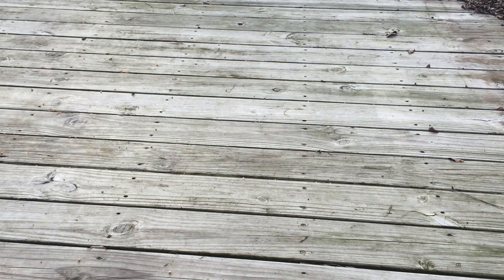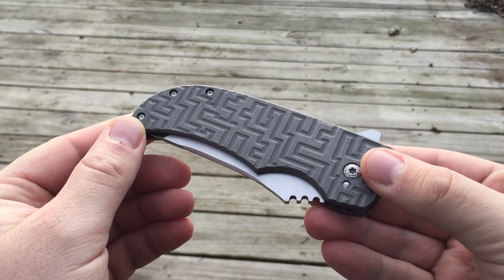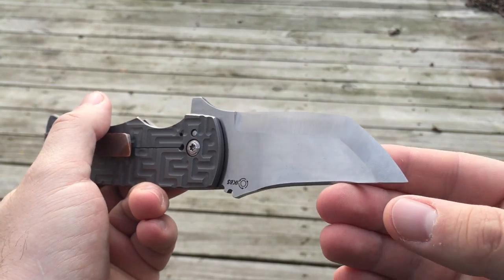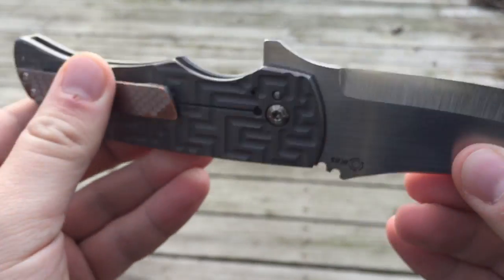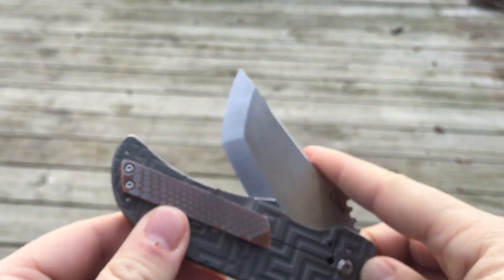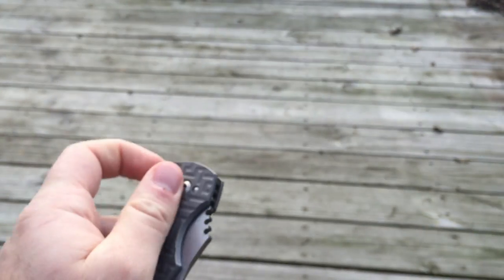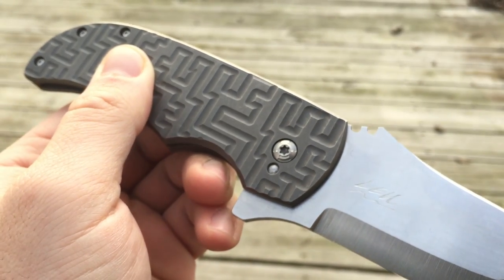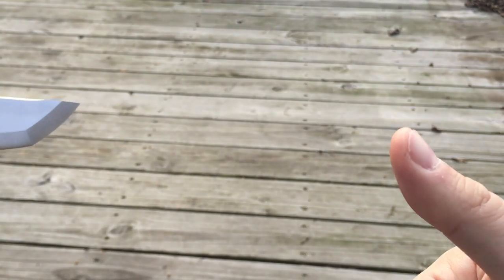Pohan Leu Dual Labyrinth Bluephin